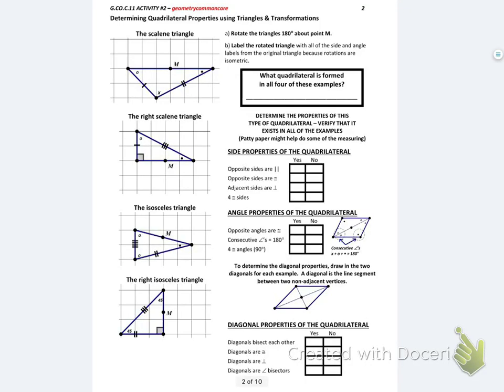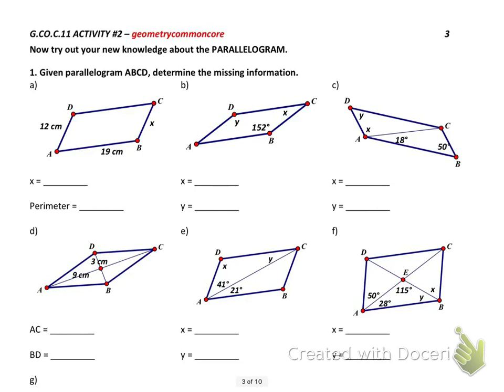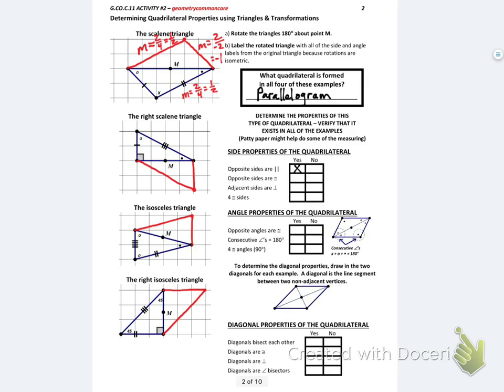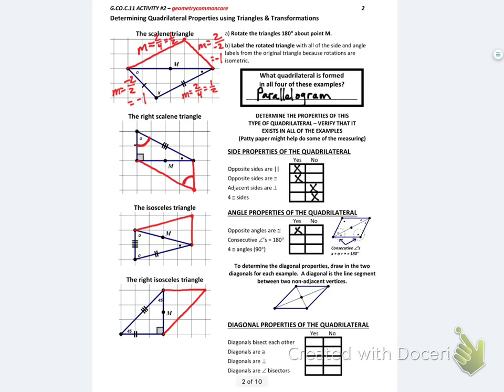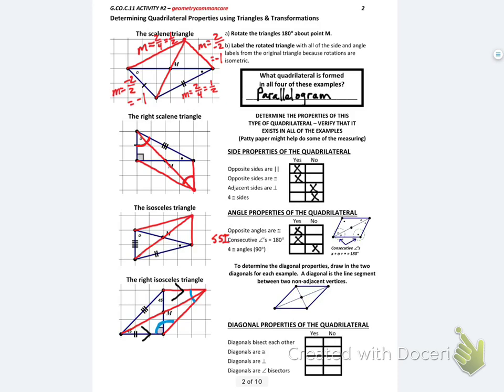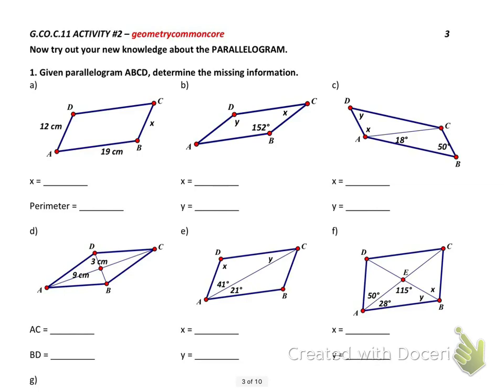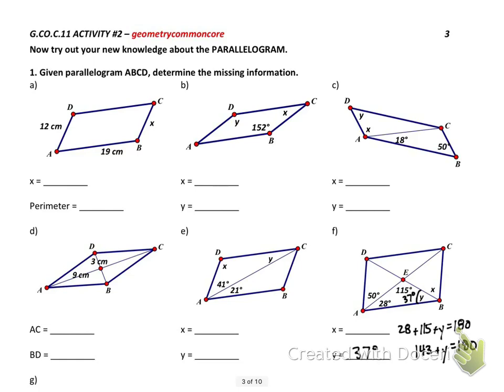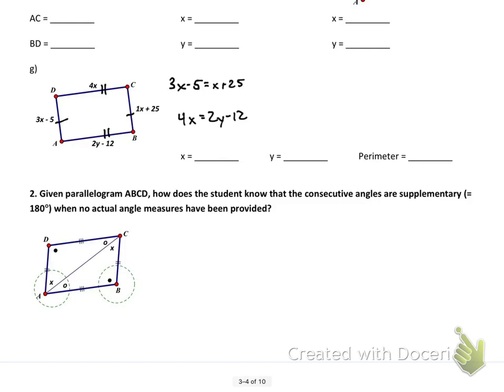December 4, 2019 - Parallelogram Properties